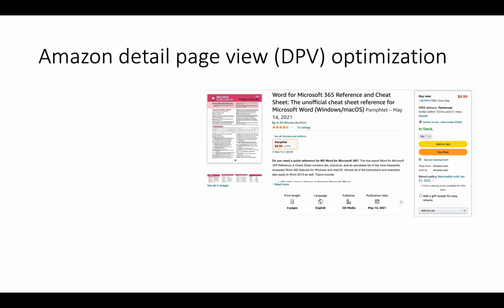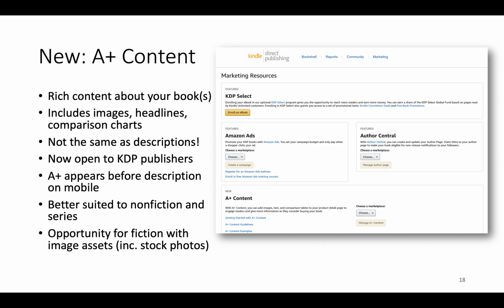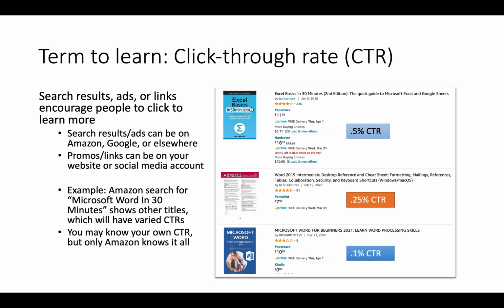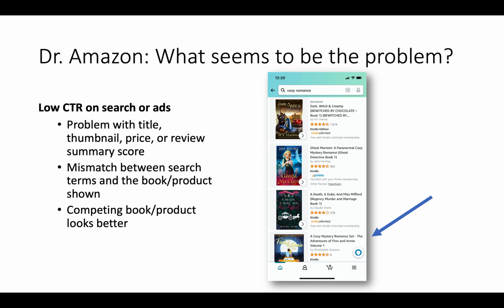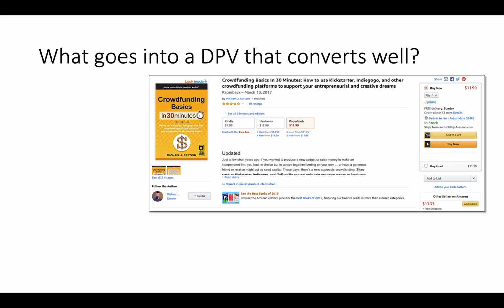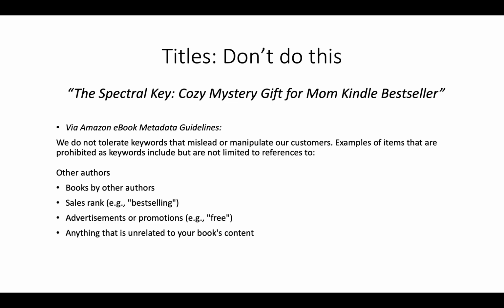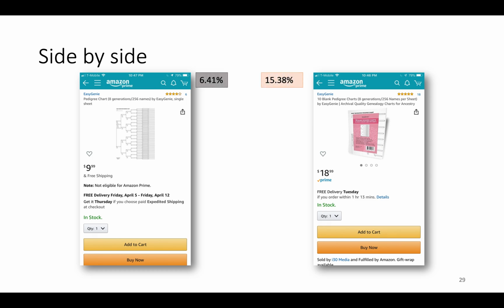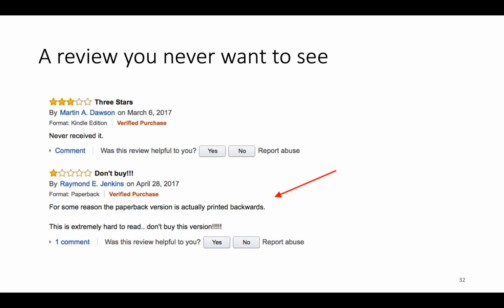Detail Page Optimization for book listings on Amazon - Amazon Shallow Dive for Publishers (2022)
This episode of the Amazon Shallow Dive for Publishers covers optimizing your detail page, probably the most important thing you can do for your publishing business. Narrator Ian Lamont is an experienced YouTube publisher, author, and founder of two successful brands with sales via Amazon, Shopify, and retail channels. He is also the creator of the Lean Media framework, which provides a new approach to innovation that reduces costs and risk while boosting the chances of making media that audiences love.